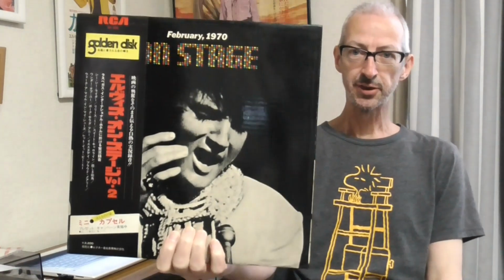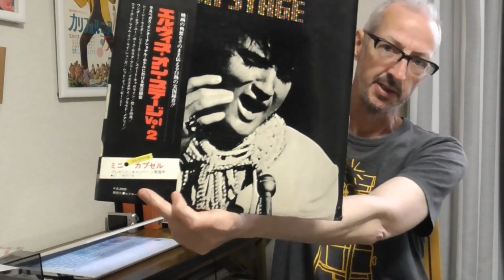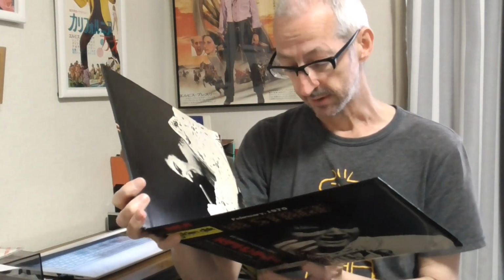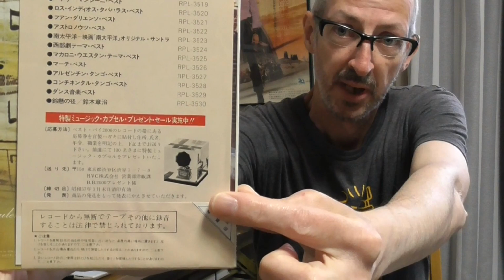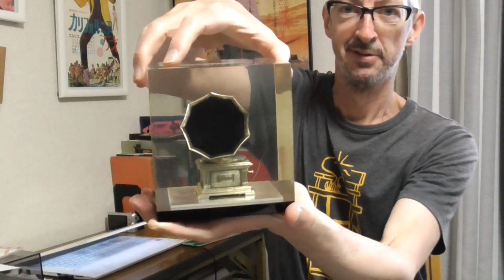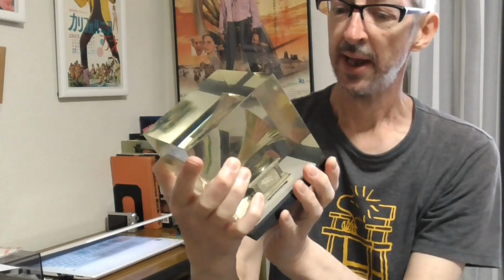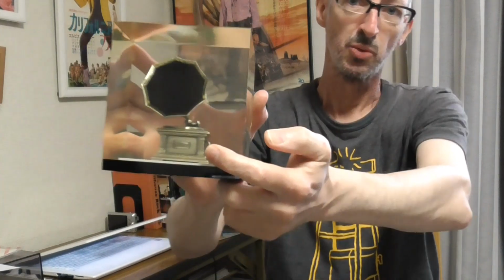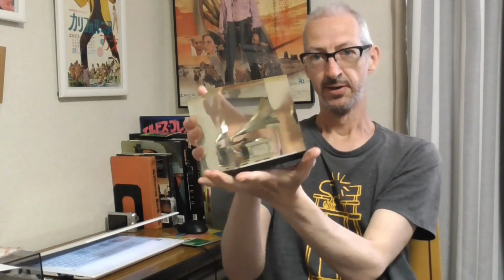RCA Mini Capsule - that's what I call a present. Collecting Japanese Elvis Presley Vinyl Records